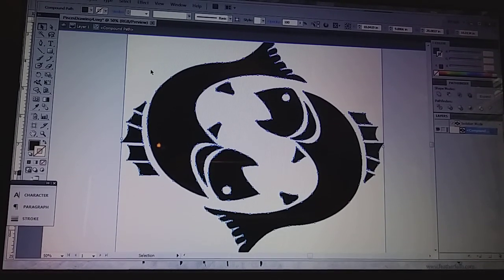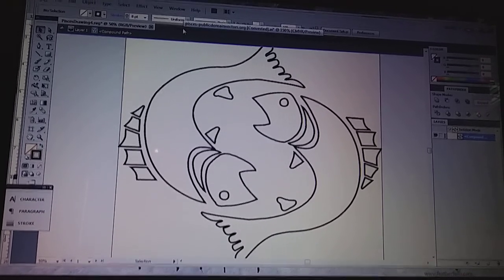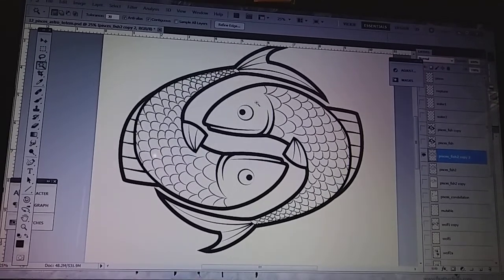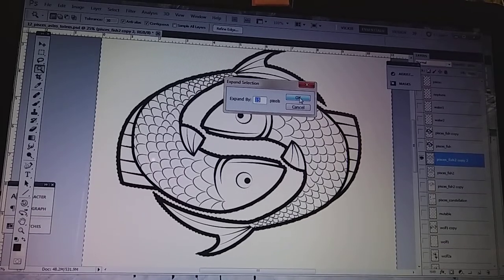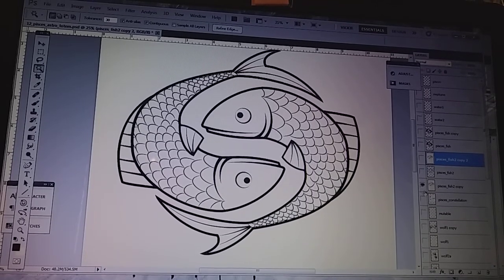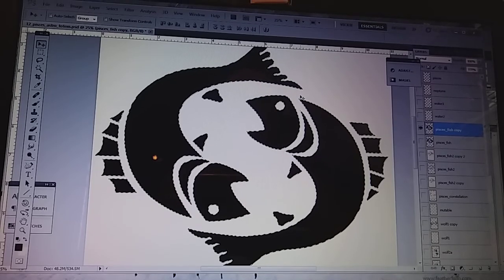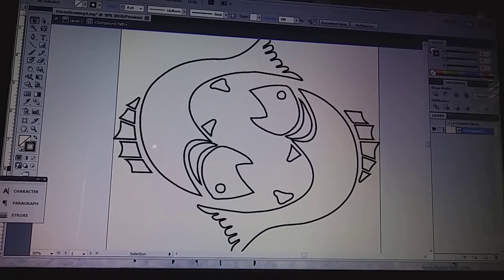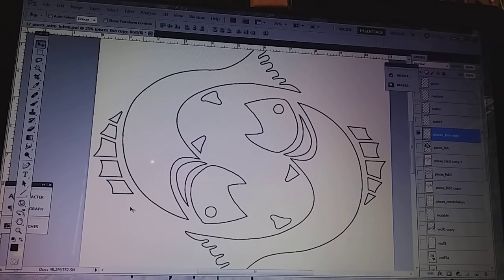modify graphics outlines solids stroke photoshop illustrator png jpg vector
examples of how to change outlines strokes in graphics vector png jpg